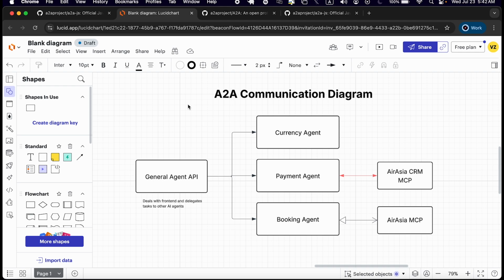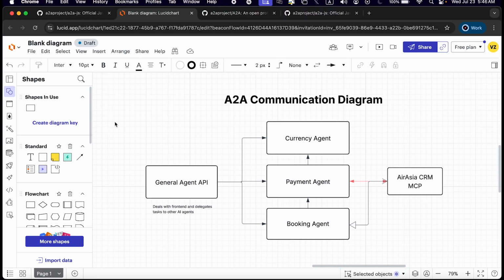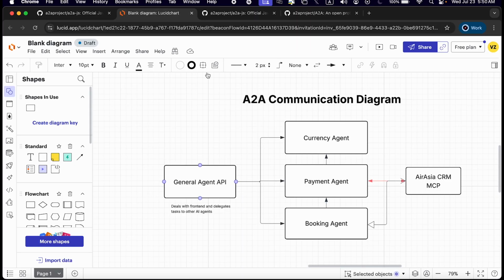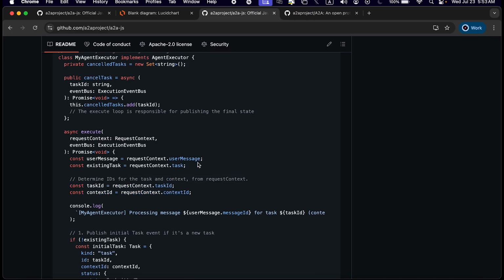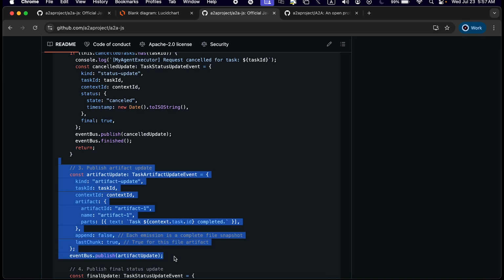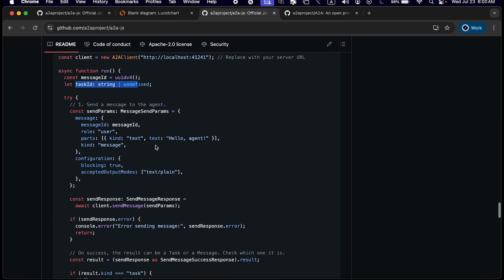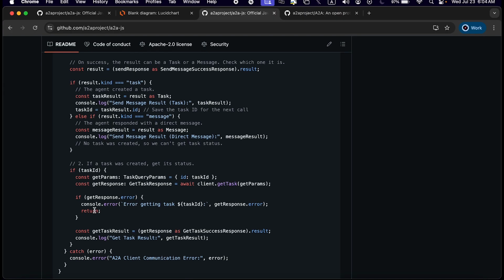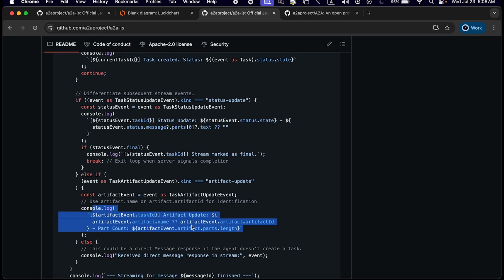Agen2Agent (A2A) Protocol Yap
do NOT listen to me